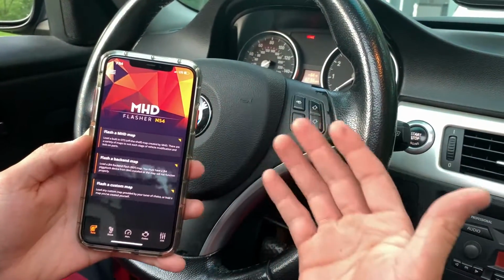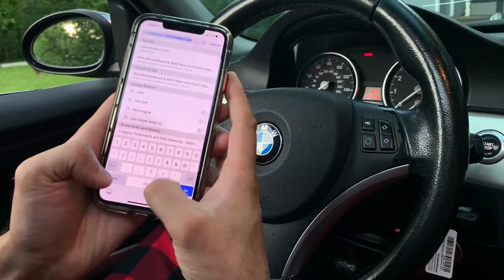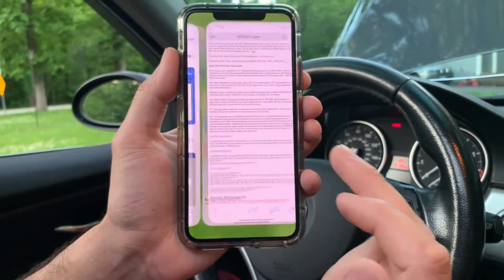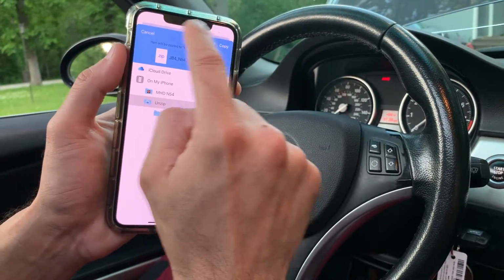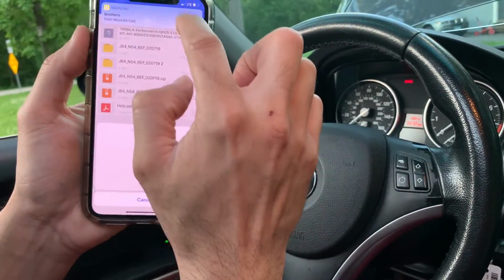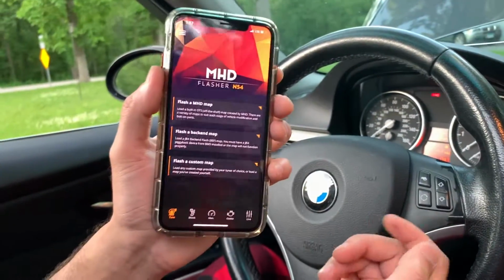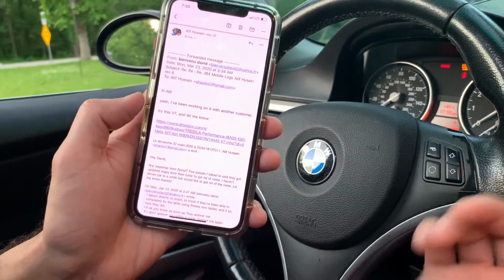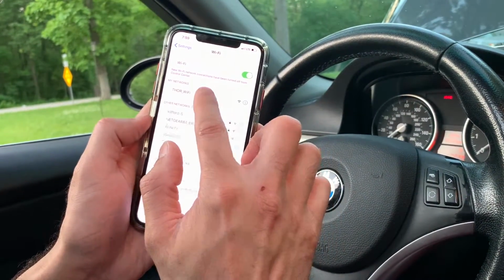How to: Flash JB4 Backend Flash and Custom Maps on MHD IOS N54 iPhone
Hey everyone! In this video, I show you how to flash a JB4 Backend Flash or a Custom Map using your iPhone with MHD. This guide is here to make it easy for you! MHD on IOS is great and super convenient for us iPhone users.

The backend flash is there to optimize your JB4 experience with an N54 powered vehicle. I highly recommend using it as your car will perform much better with proper flashing on higher than stock boost. I've ran every version (stock, pump, race, e85, and custom) and every backend flash was MUCH better than the stock flash.